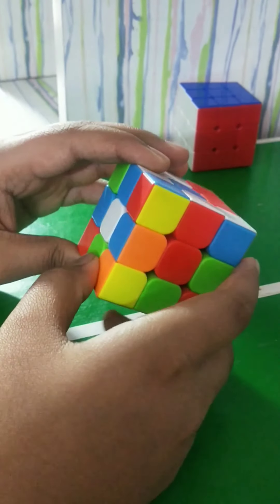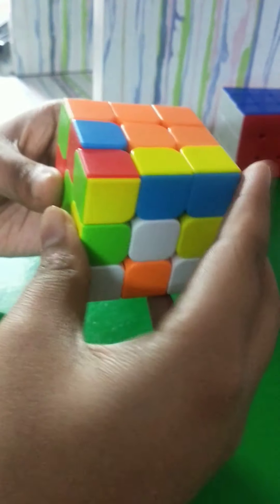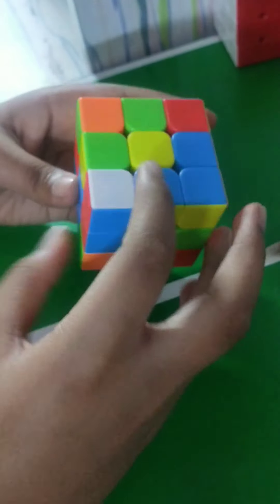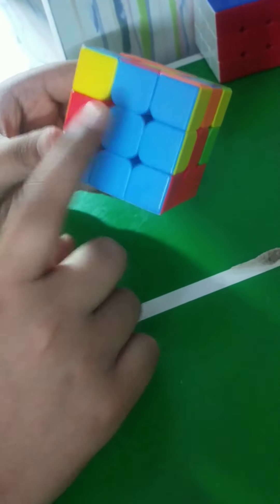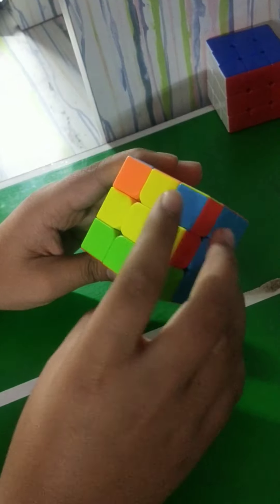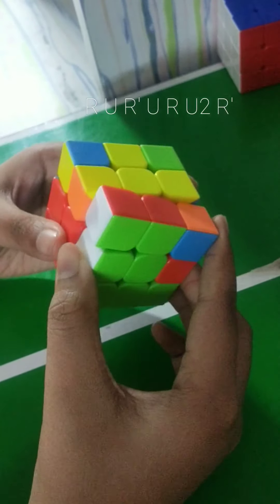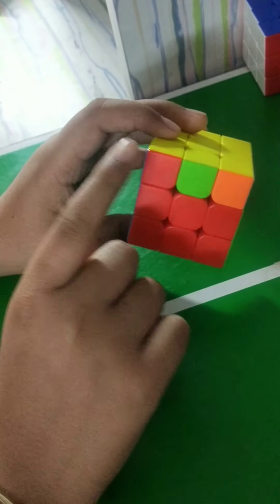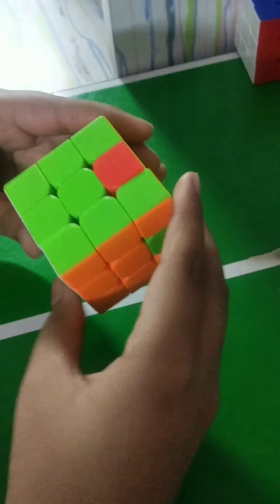The Easiest Way to solve a 3x3x3 Rubik's Cube!!!!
I'll be adding the algoithms in the comments so don't worry about it !